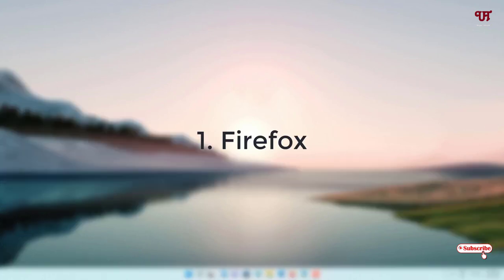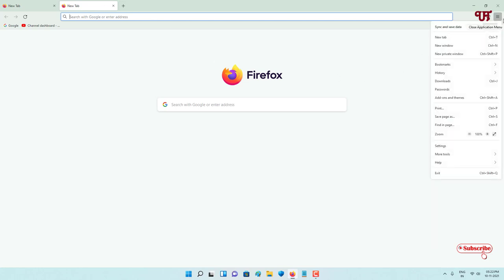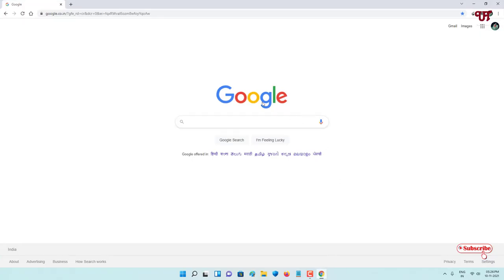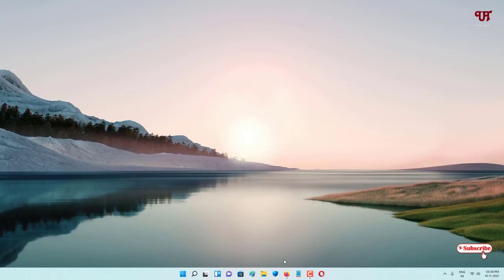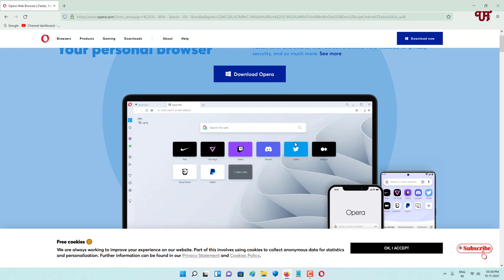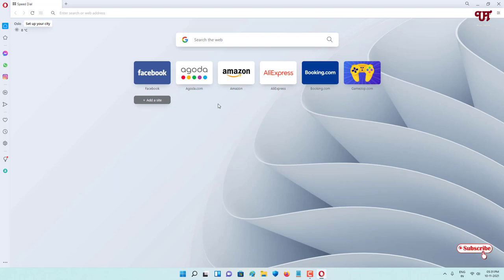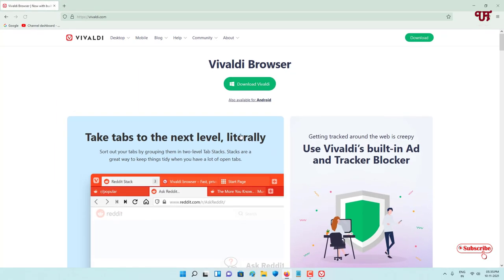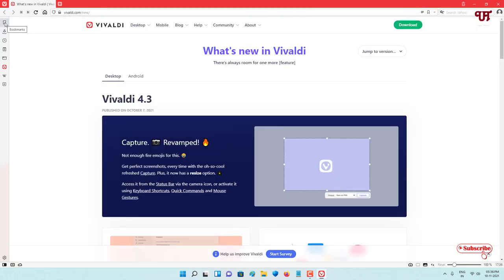Best 10 Web Browsers for Computer and Smartphones.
This video tutorial is all about Best 10 Web Browsers for Computer and Smartphones.